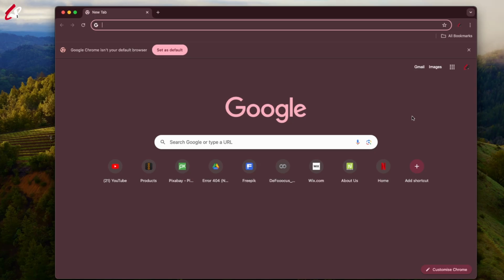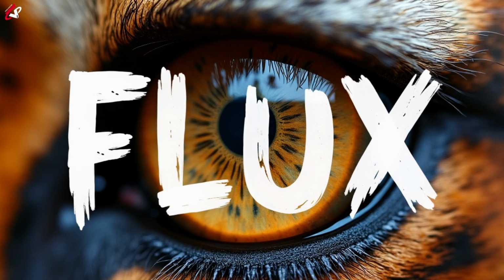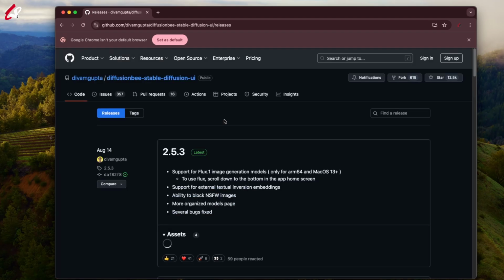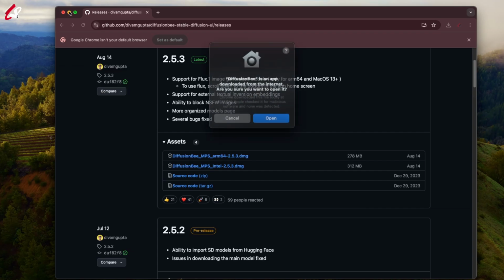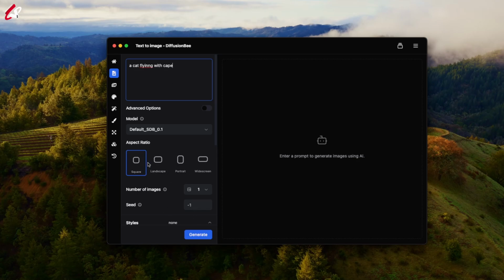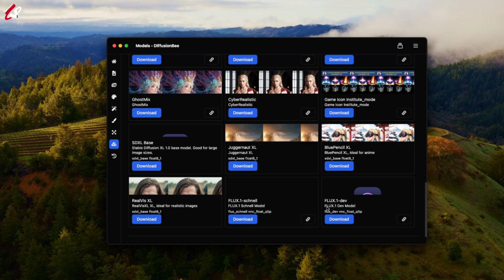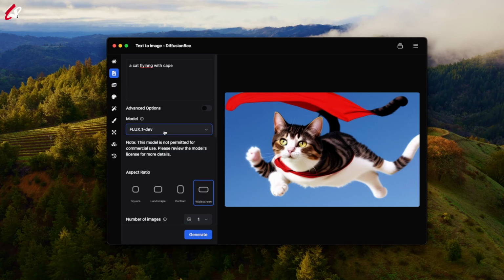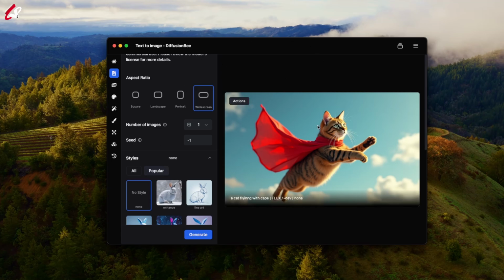Generate Flux AI Models in Apple Mac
This is a short Video of how to generate AI Images in Mac Book or Apple Systems.